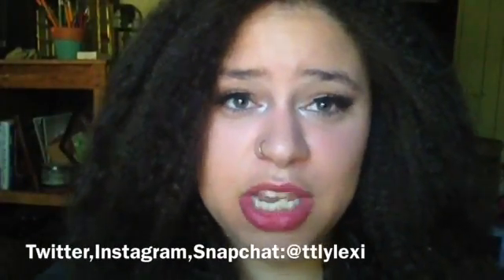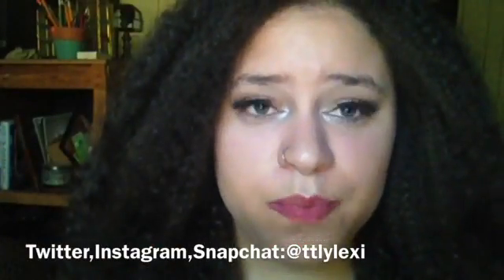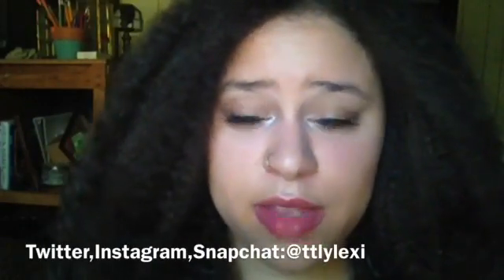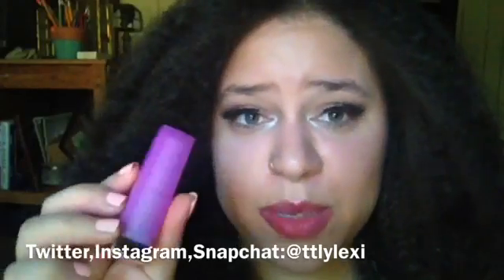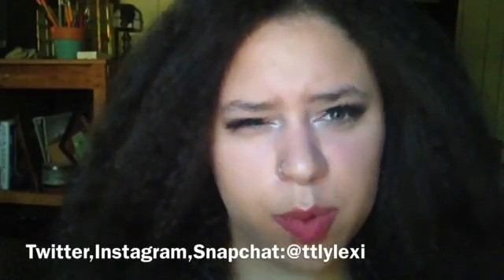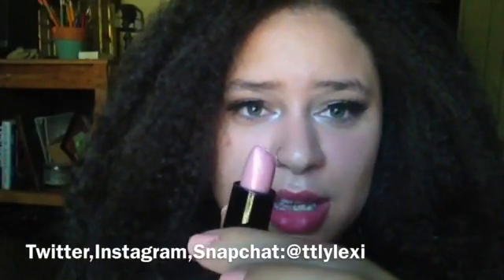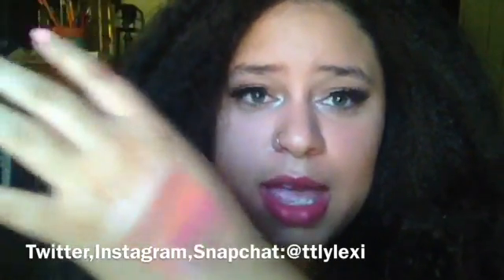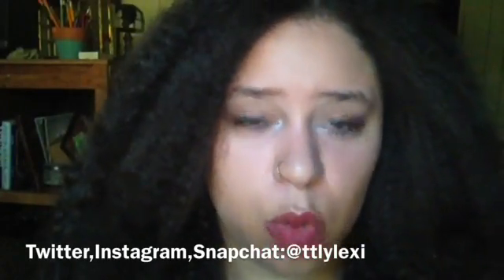My 6 Favorite Drugstore Lipsticks ♡ | LashaundaGlover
READ ME ♡ ♡ ♡ ♡ ♡

hello beautiful people. Today I'm going to show you my top 6 Favorite Drugstore puppies.

♡  Maybelline Lipstick Shade ( 745 Peach Poppy)
 ♡ Maybelline Lipstick Shade ( 655 Darling Nude)
 ♡ Maybelline Lipstick Shade (910 Bare All)
 ♡Hard Candy Lipstick Shade (870 Popular)
 ♡ Wet N Wild Lipstick shade (501c A Short Affair)
 ♡ Wet N Wild Lipstick Shade (536a Dark Wine)

My collaboration video with Vanessa from VanessaLovesTheMakeup. All her info will be listed below.

Vanessa's Social Media And Video Link!